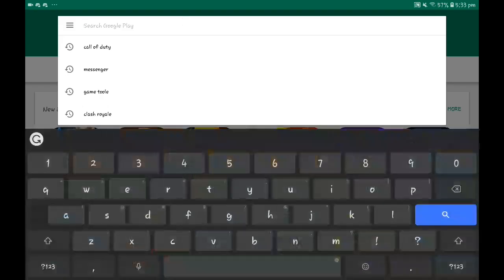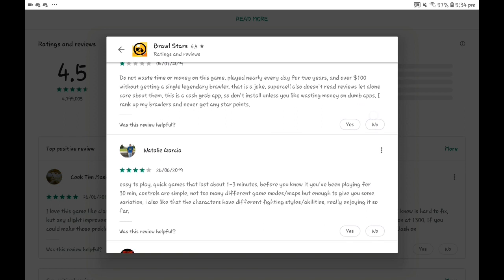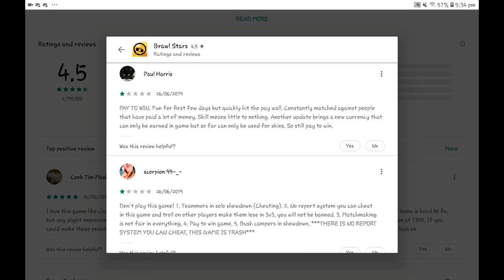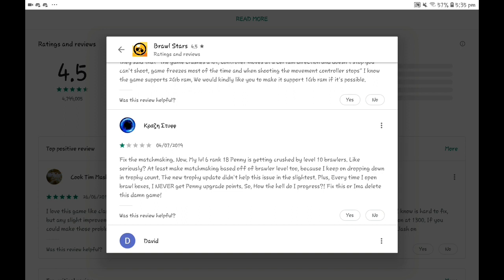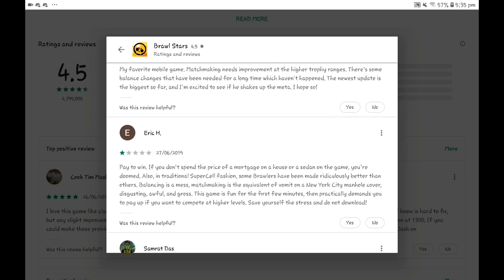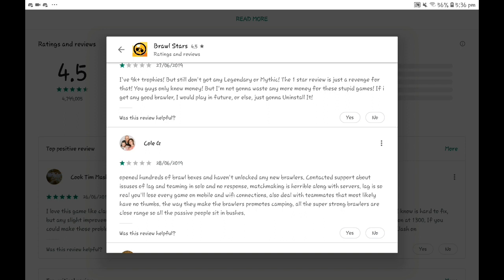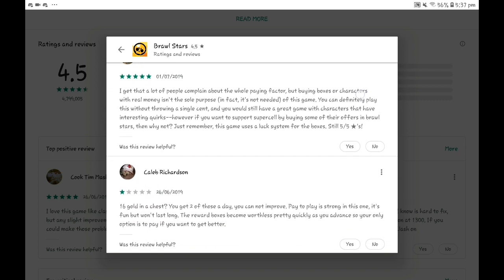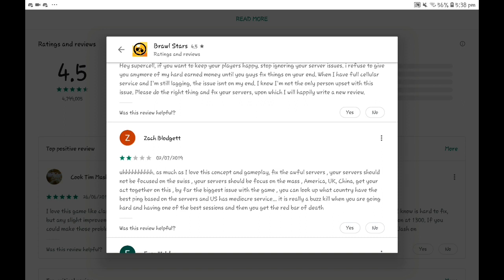Google Play Reviews#1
This video is a banger so you better watch! 😉